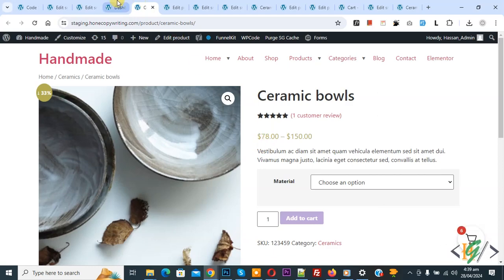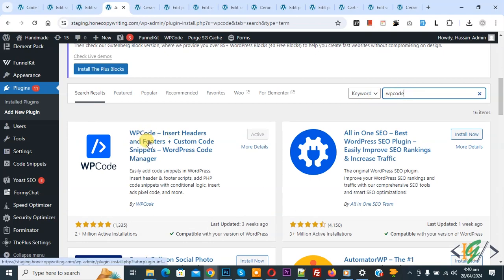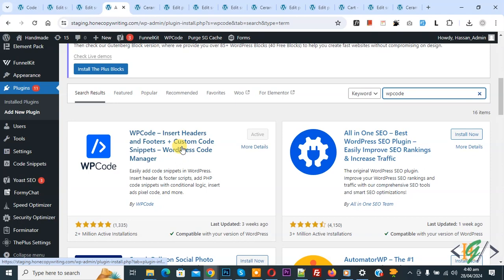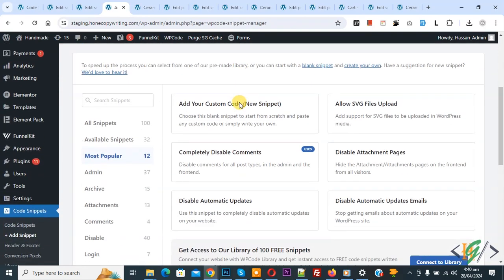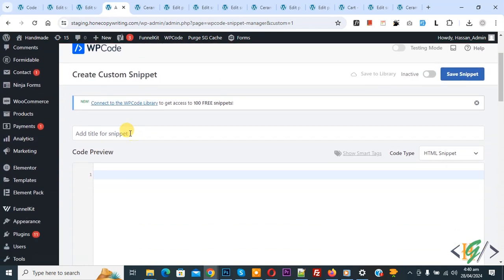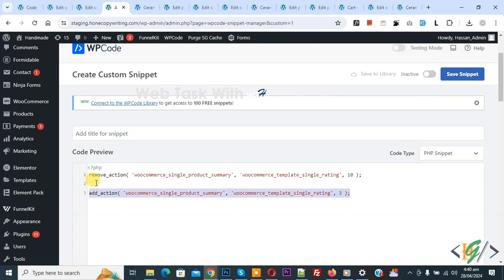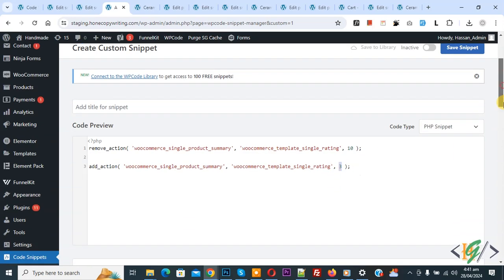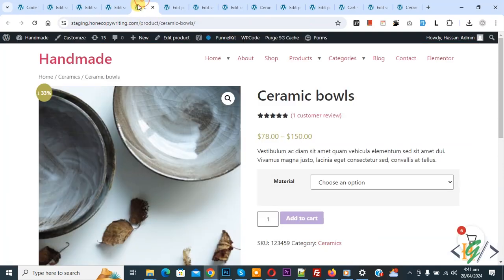How to Move Star Rating Above Product Title in Single Product Page in WooCommerce | Stars Rating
In this woocommerce tutorial for beginners you will learn how to display / show star ratings above products title in single product pages using custom php snippet in wordpress website.

* Use below Custom Code to change Star Rating Position:

remove_action( 'woocommerce_single_product_summary', 'woocommerce_template_single_rating', 10 );
add_action( 'woocommerce_single_product_summary', 'woocommerce_template_single_rating', 3 );